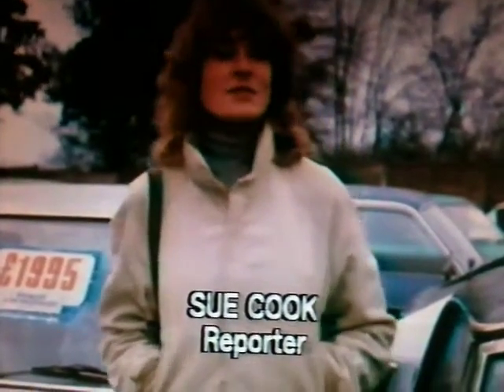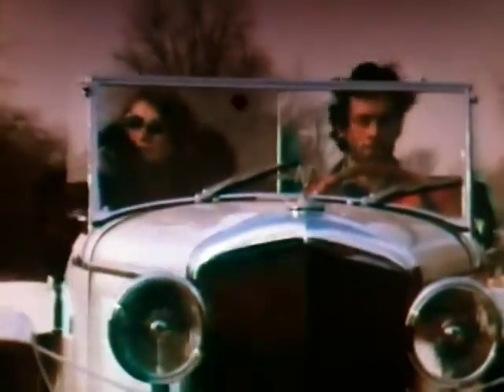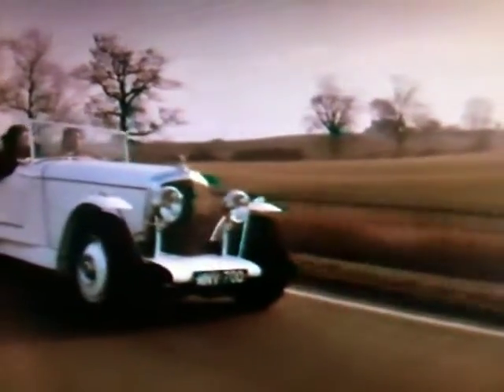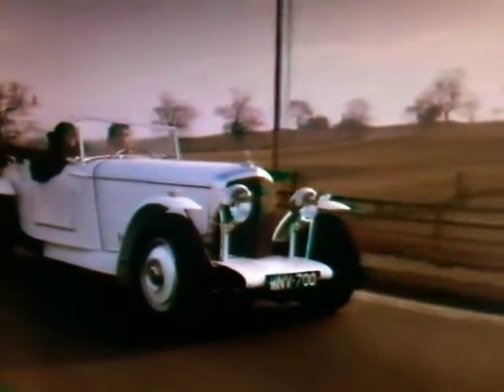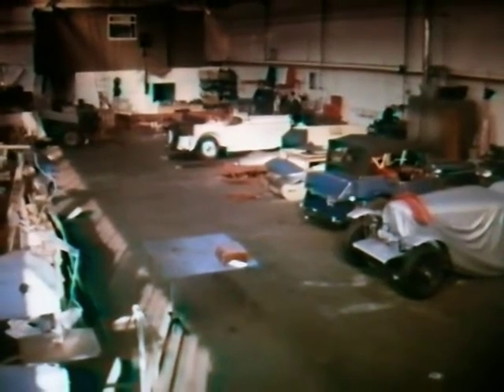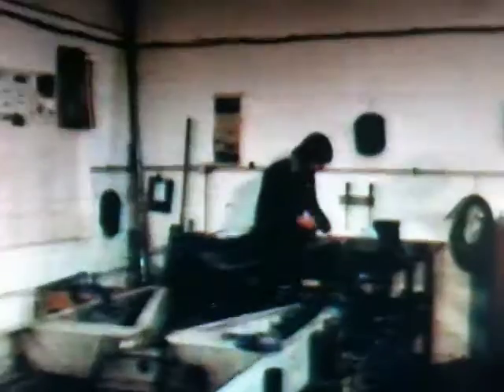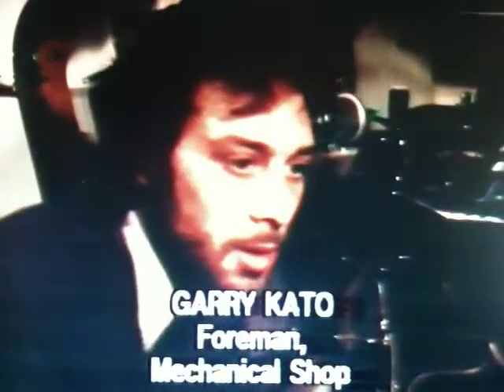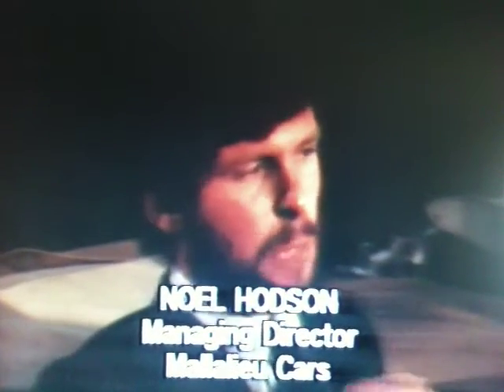Pauline & Noel Hodson - Mallalieu 1978 001.MOV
Mallalieu Barchetta & Mallalieu Oxford Bentley Specials. 1978 Abingdon, UK